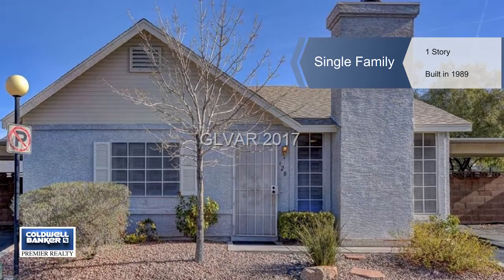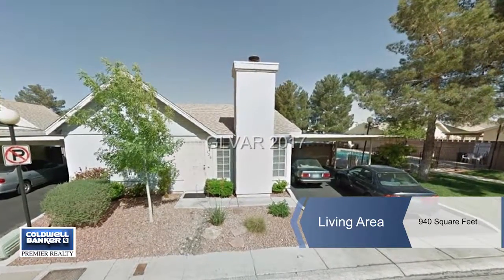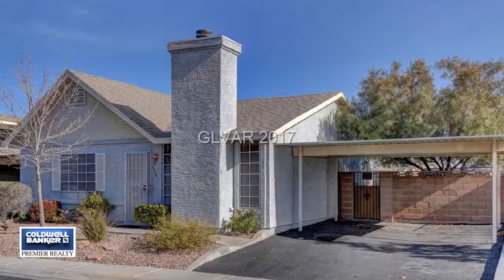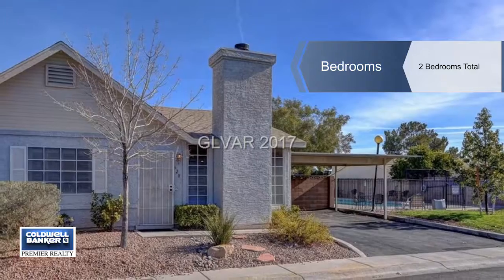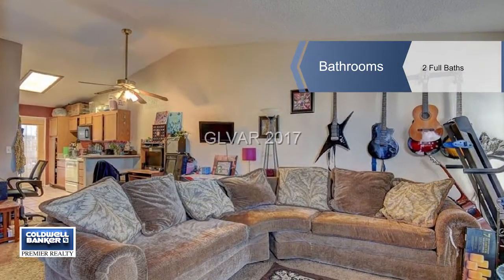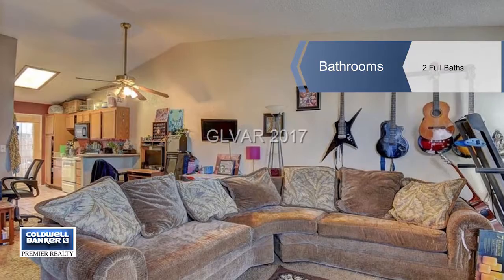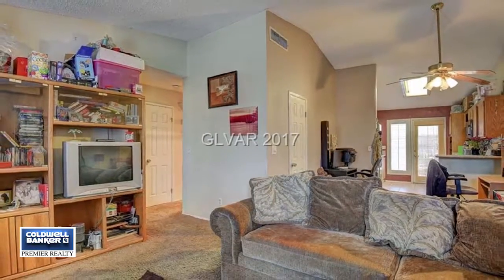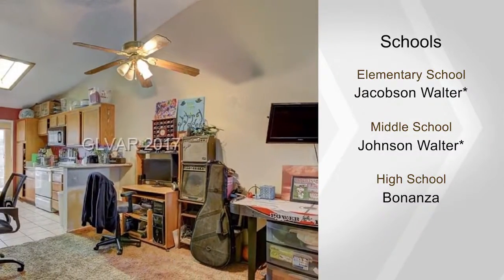620 ORDRICH Place, Las Vegas, NV 89145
Great investment opportunity or first home opportunity. 3bd/2ba in quaint neighborhood with HOA. Nice size backyard makes this a great value.